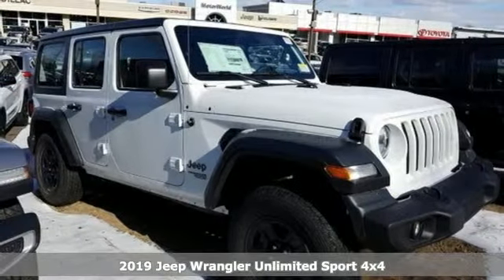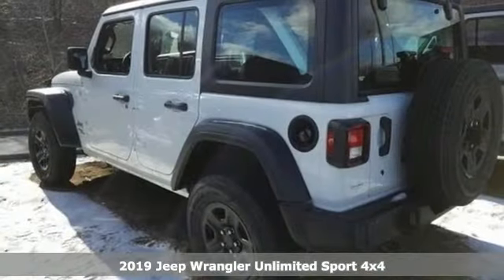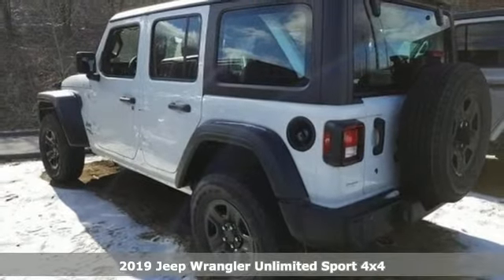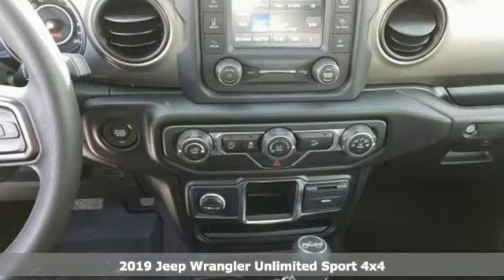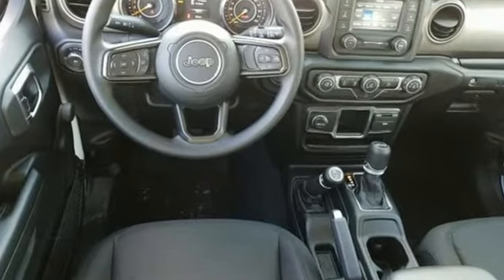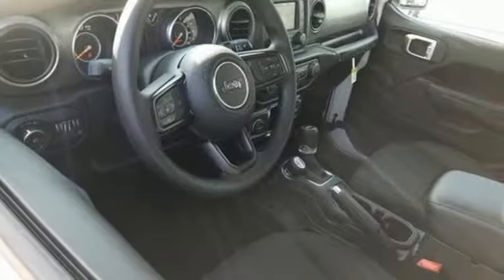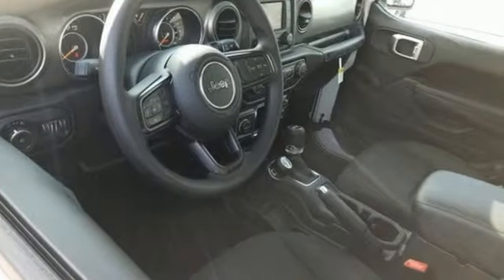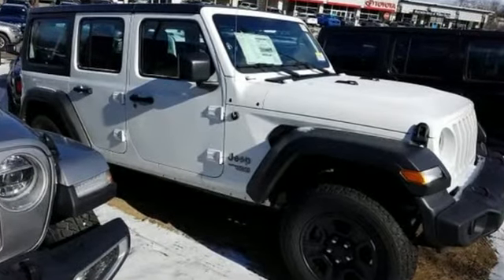2019 Jeep Wrangler Wilkes-Barre PA Scranton, PA J10710 - SOLD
Year: 2019
Make: Jeep
Model: Wrangler
Trim: Unlimited Sport
Engine: 3.6L 6-Cylinder
Transmission: 8-Speed Automatic
Color: White
Interior: Black
Stock #: J10710
VIN: 1C4HJXDG5KW572293
Quick Order Package 24B, 1-Yr SiriusXM Radio Service, 3.45 Rear Axle Ratio, 4-Wheel Disc Brakes, 8 Speakers, ABS brakes, Air Conditioning, AM/FM radio, Anti-Spin Differential Rear Axle, Black 3-Piece Hard Top, Brake assist, Cloth Low-Back Bucket Seats, Compass, Delay-off headlights, Driver door bin, Driver vanity mirror, Dual front impact airbags, Dual front side impact airbags, Electronic Stability Control, Front anti-roll bar, Front Bucket Seats, Front Center Armrest w/Storage, Front fog lights, Front reading lights, Integrated roll-over protection, Low tire pressure warning, Manufacturer's Statement of Origin, MOPAR All-Weather Floor Mats, Non-Lock Fuel Cap w/o Discriminator, Normal Duty Suspension, Occupant sensing airbag, Outside temperature display, Passenger door bin, Passenger vanity mirror, Power steering, Radio data system, Radio: Uconnect 3 w/5" Display, Rear anti-roll bar, Rear reading lights, Rear Window Wiper/Washer, SiriusXM Satellite Radio, Speed control, Split folding rear seat, Steering wheel mounted audio controls, Tachometer, Telescoping steering wheel, Tilt steering wheel, Traction control, Trip computer, Variably intermittent wipers, and Wheels: 17" x 7.5" Black Steel Styled. *Your additional costs are sales tax, tag and title fees for the state in which the vehicle will be registered, any dealer-installed options (if applicable) and a dealer processing fee ($299 Maryland; not required by law); ($141 Pennsylvania). Prices are subject to change, and prior sales are excluded from these offers. While every reasonable effort is made to ensure the accuracy of this information, we are not responsible for any errors or omissions contained on these pages. Please verify any information in question with the dealer. Every Internet Price includes current applicable manufacturer incentives, but certain conditions apply to some of these offers. The offers and conditions on this vehicle are: $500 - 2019 MY Military Program 39CKB. Exp. 01/02/2020

Address:
150 MotorWorld Dr #8